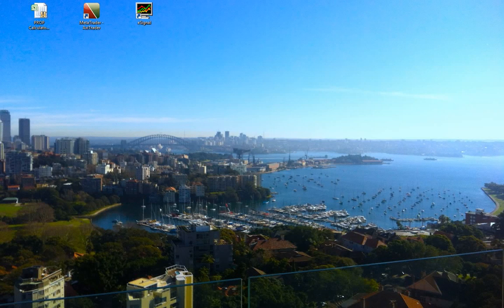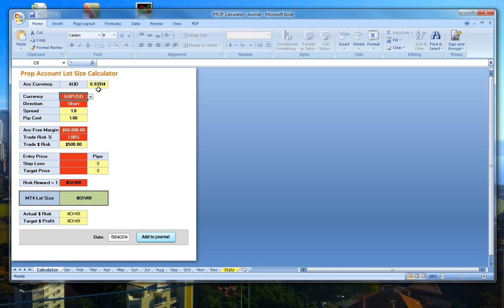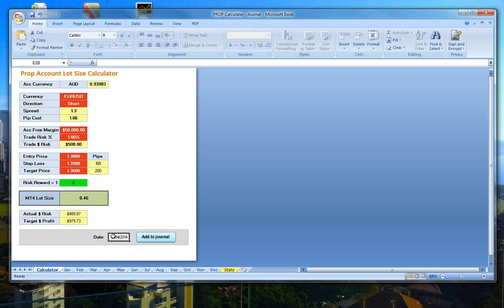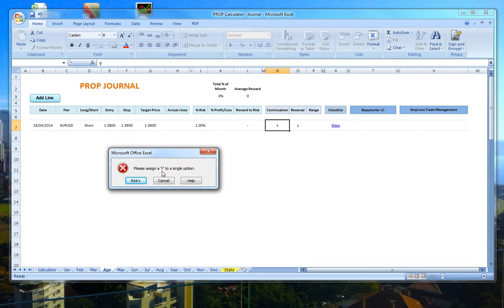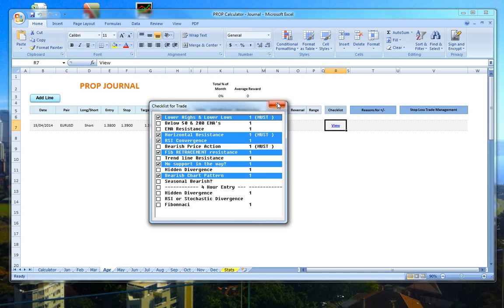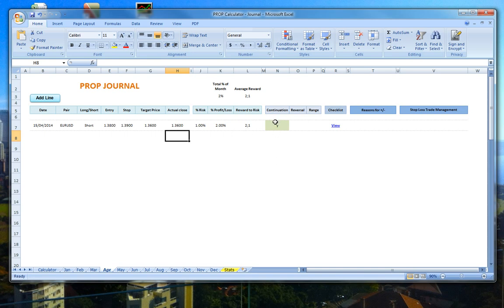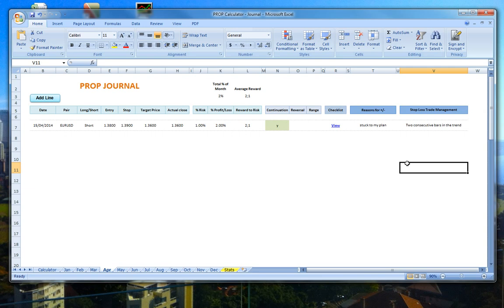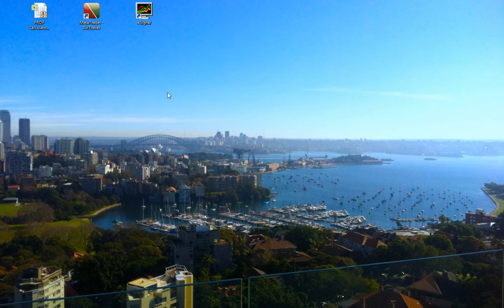Prop calculator journal